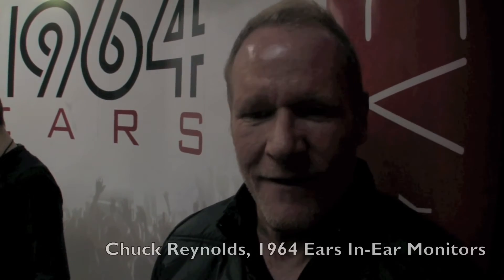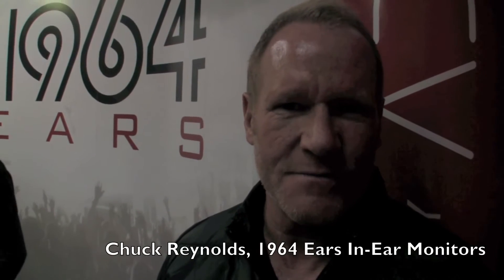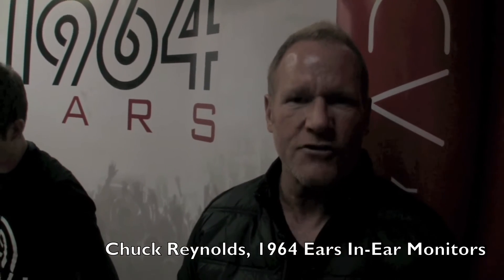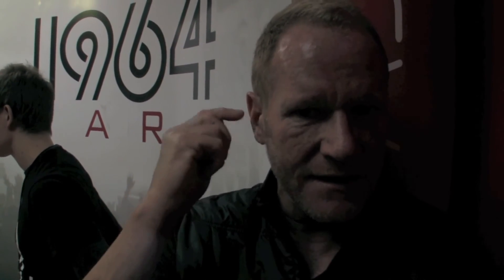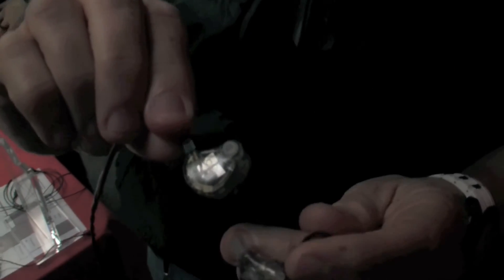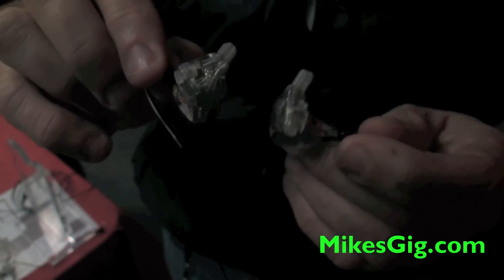In Ear Monitors from 1964 Ears at NAMM 2015 | MikesGigTV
In Ear Monitors from 1964 Ears. Chuck Reynolds explains the technology and philosophy of the new Adel Series with CEO, Vitaliy Belonozhko, in the background. These monitors sound amazing!

Support the artist - Support the gear.

Canon HF-100, Sony ECM-CG50 microphone, WD-58 wide angle lens converter.